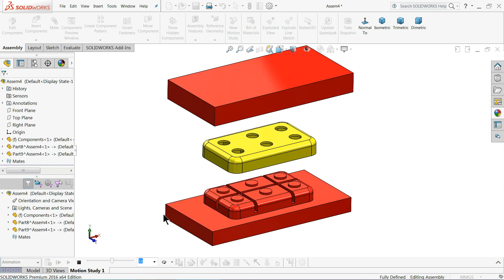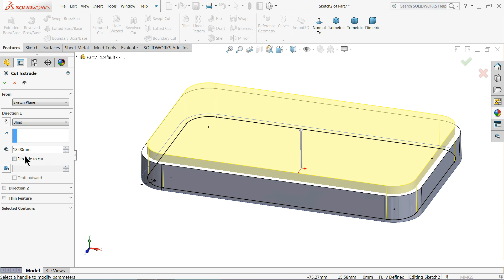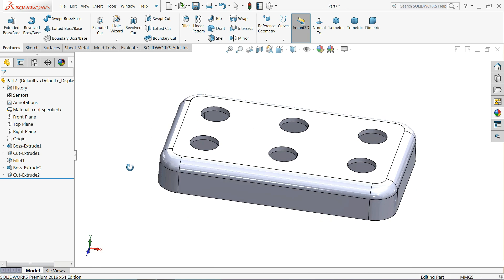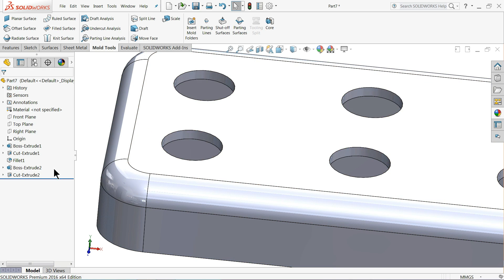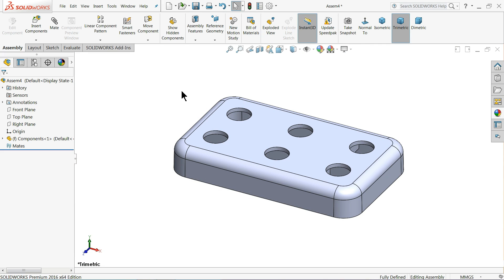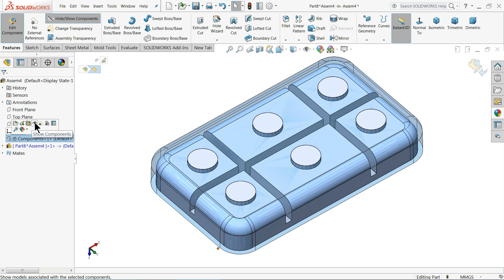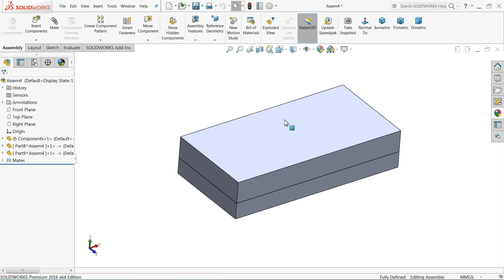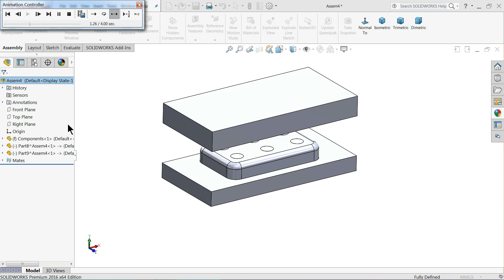Solidworks tutorial | Mold Design in Solidworks | Cavity and Core in Solidworks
her we will learn about Cavity & core design in Solidworks with the help of Solidworks Mold & assembly tool, & we will design a simple Mold in Solidworks,

AMAZON INDIA

3Dconnexion 3DX-700028 SpaceNavigator 3D Mouse

3Dconnexion 3DX-700043 SpaceMouse Wireless

SOLIDWORKS BOOKS
AMAZON INDIA